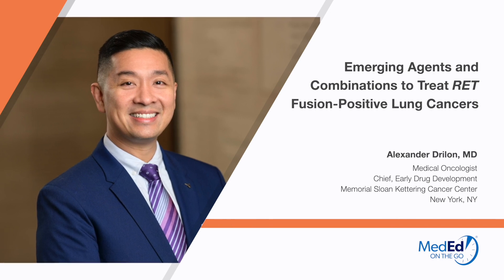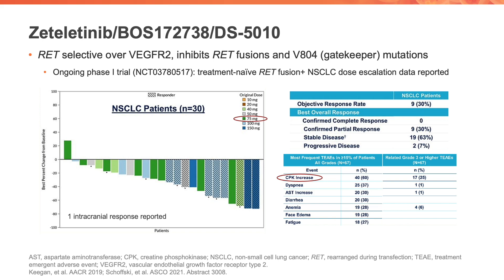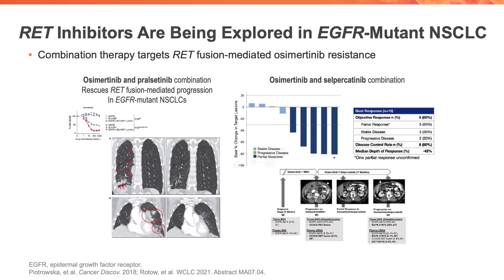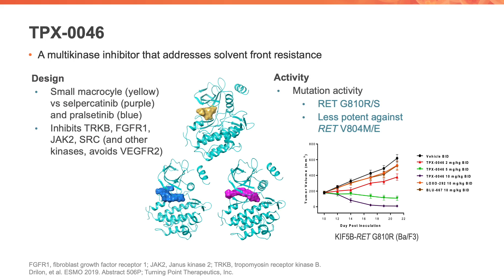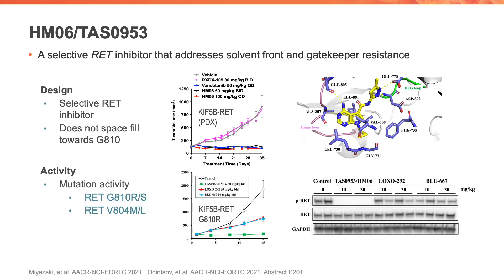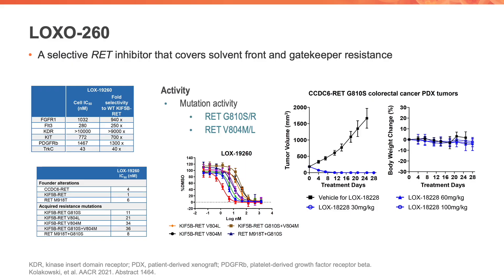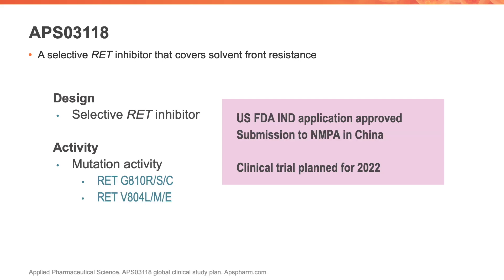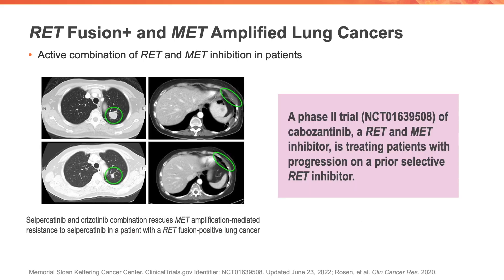Emerging Agents and Combinations to Treat RET Fusion-Positive Lung Cancers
This video is part of a larger CE/CME Certified program entitled: REThink Treatment of NSCLC: Optimizing Care Through Early Genomic Testing and Targeted Treatment. You can receive free CME credit, view this video, and download slides from the presentation